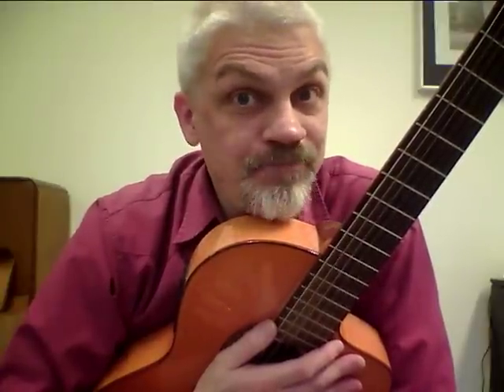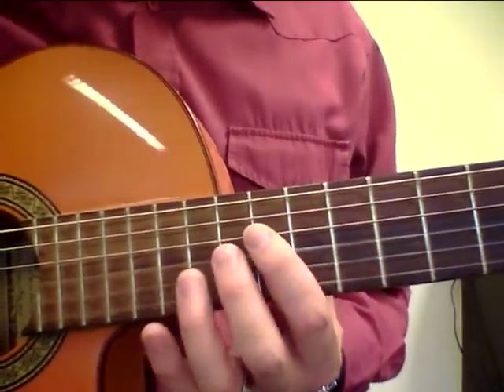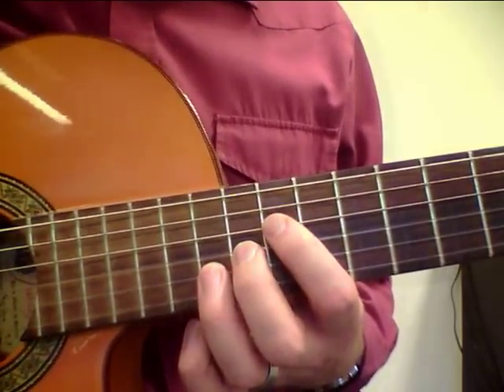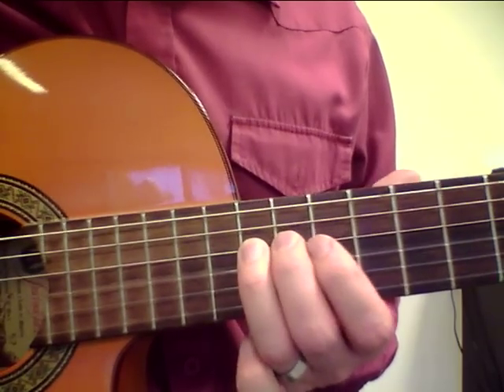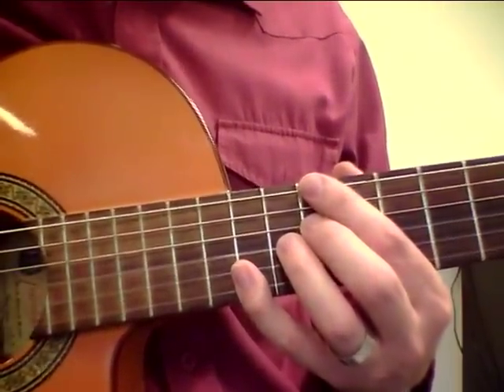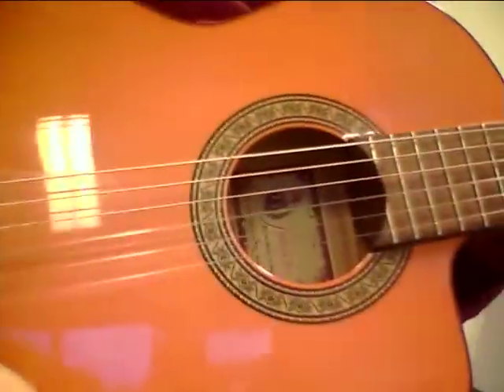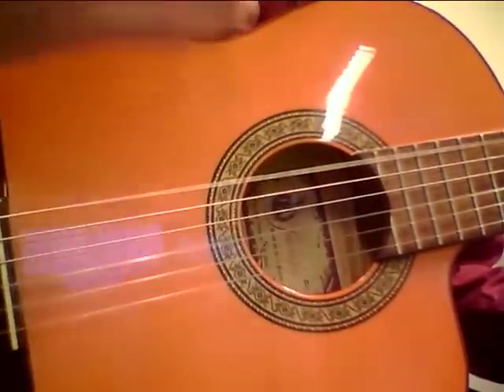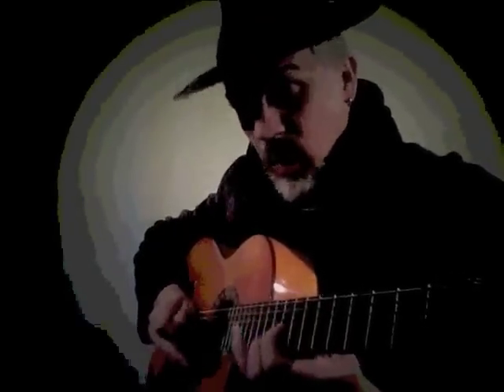Bluesriff in A -Variation 3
This is the third  variation of  Bluesriff in A from lesson 4.
Let's get funky again...!
We are starting the lick on D# on the g-string in the 8th fret sliding into E. We play  in the 9th position.
The chords are played with a funky feel ..

I have private students in Amsterdam ( Geuzenveld ). Send me message on google+ or add me on Twitter:
I also teach piano, keyboard and guitar at the CEA De Hoek in Zwanenburg :